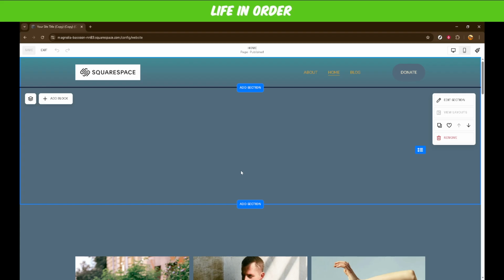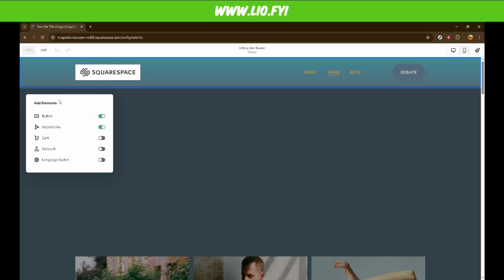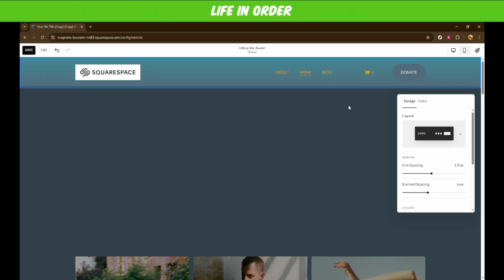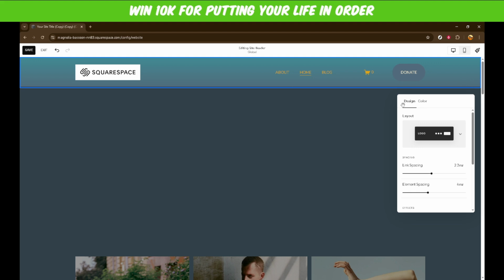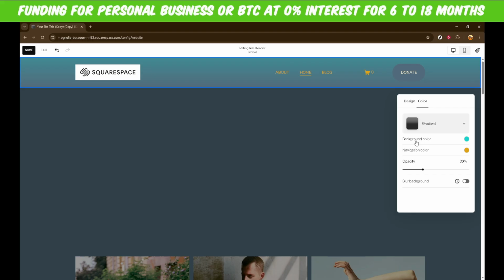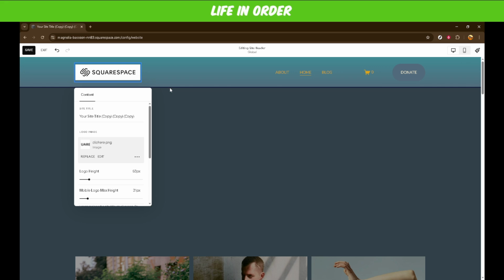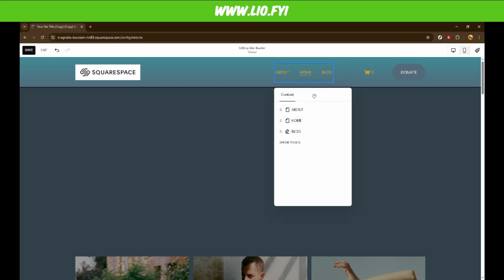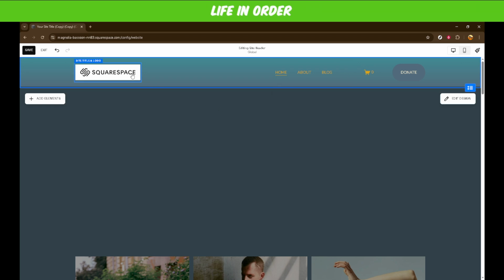How to edit header on Squarespace { 2025 edition }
How to edit header on Squarespace